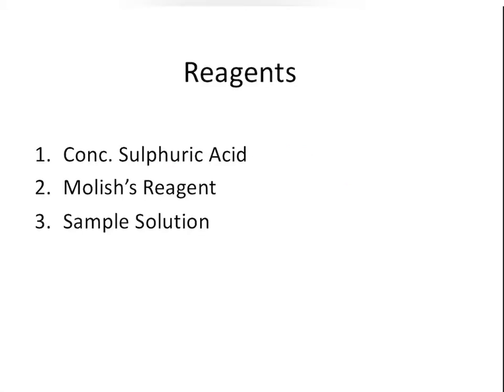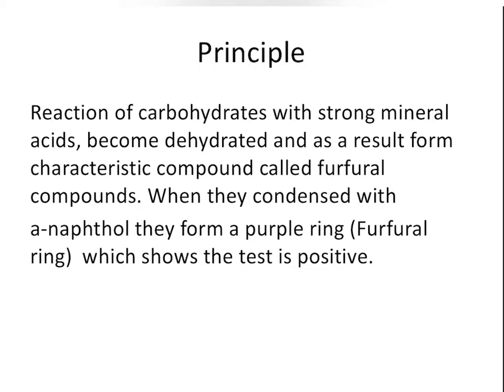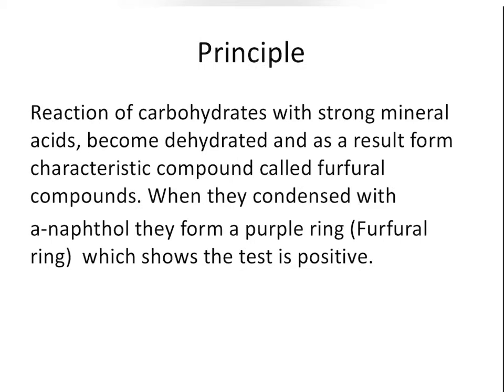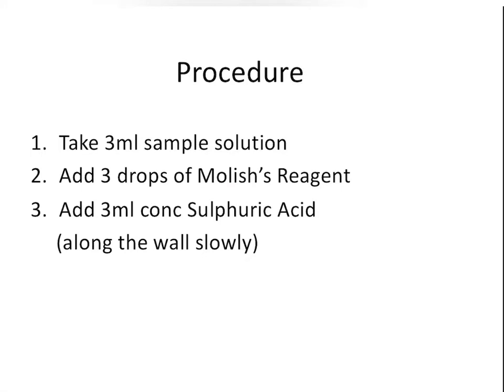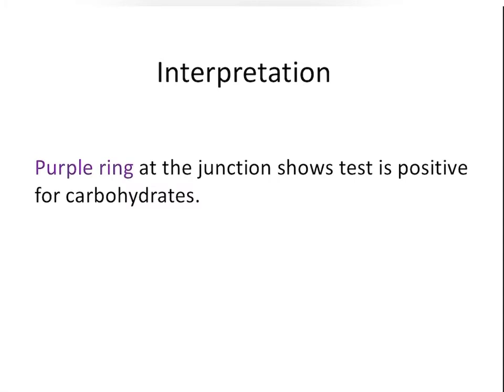Molish’s Test for Carbohydrates MBBS/BDS 1st year